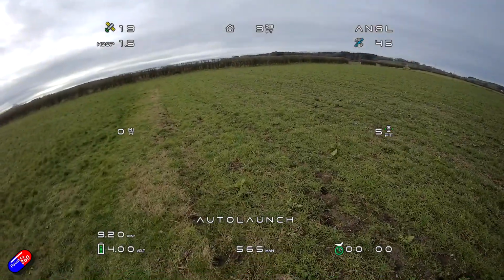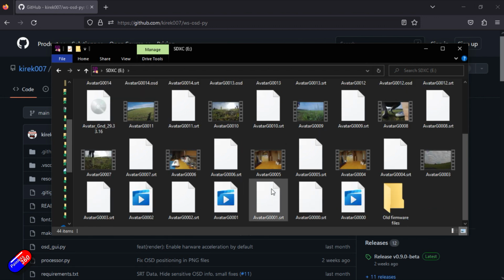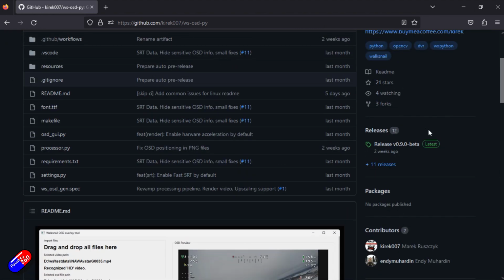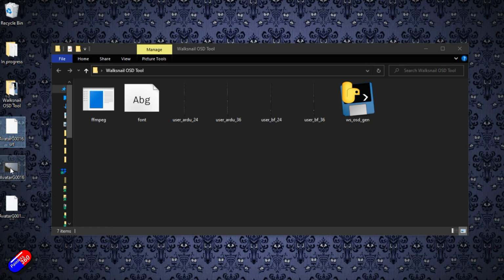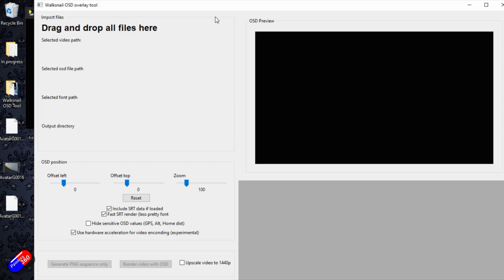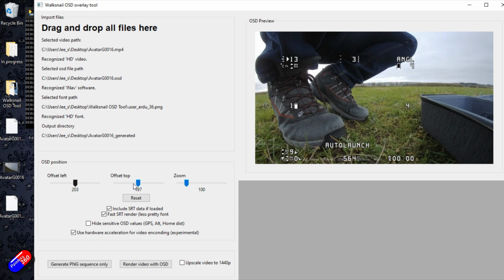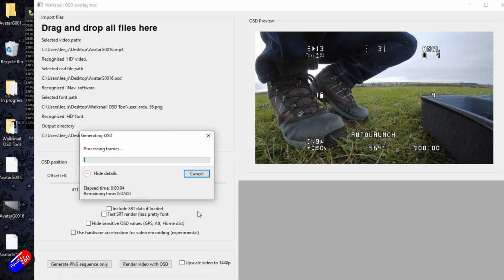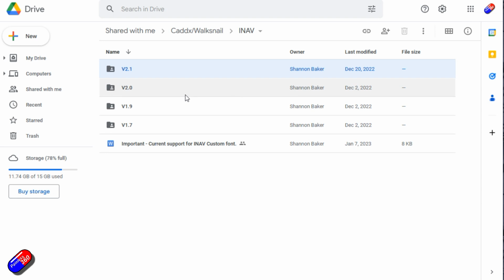Add Walksnail OSD To Your Flight Video after Your Flight!